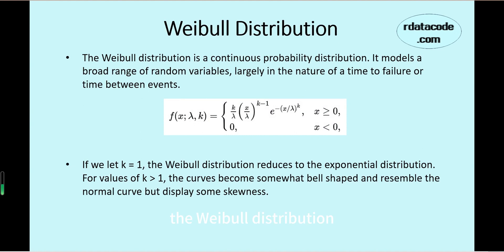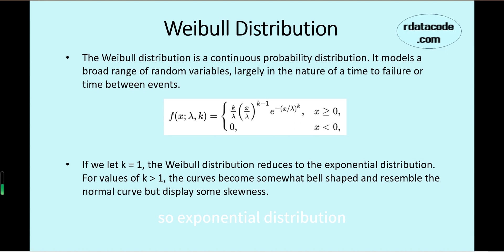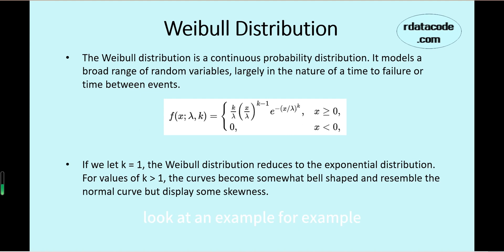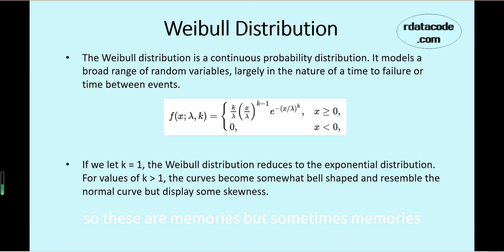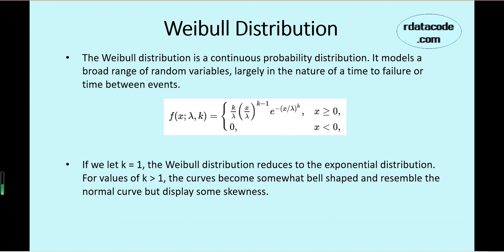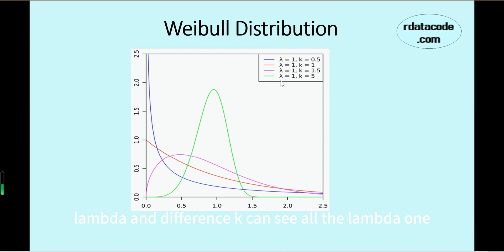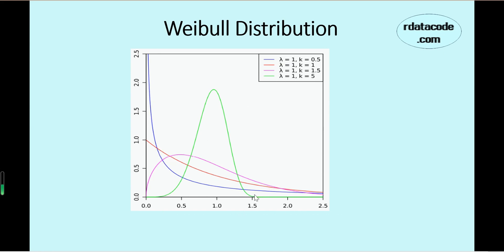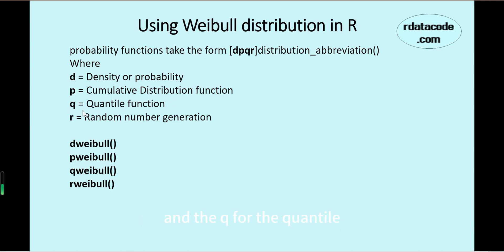Statistics using R programming - Using Weibull distribution in R .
The Weibull distribution is a continuous probability distribution. It models a broad range of random variables, largely in the nature of a time to failure or time between events.
If we let k = 1, the Weibull distribution reduces to the exponential distribution. For values of k larger than 1, the curves become somewhat bell shaped and resemble the normal curve but display some skewness.

In R programming probability functions take the form [dpqr]distribution_abbreviation()
Where
d for Density or probability
p for Cumulative Distribution function
q for Quantile function
r for Random number generation

dweibull()
pweibull()
qweibull()
rweibull()